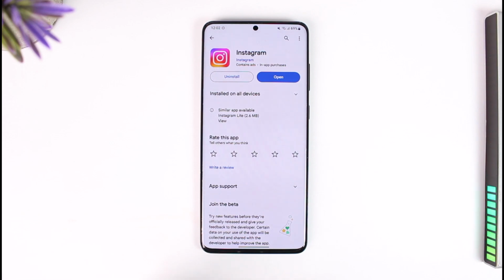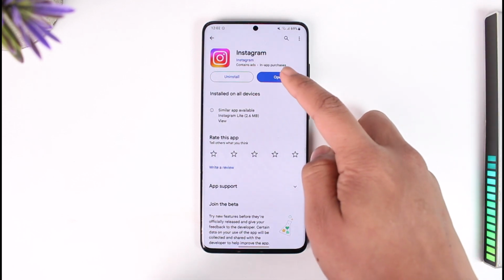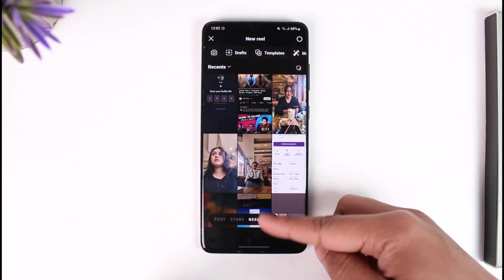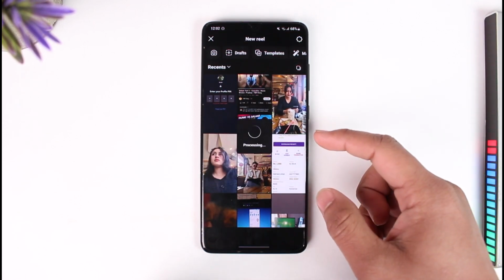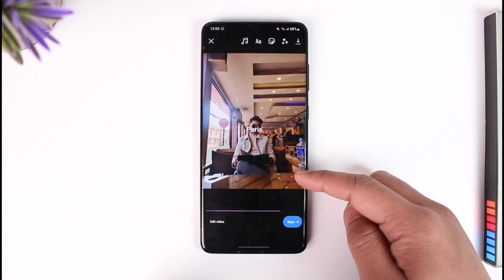How To Post Reels On Instagram !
In this tutorial video, I am simply going to show you how you can post reels on Instagram.

~Chapters:
0:00 Introduction
0:12 Post Reels On Ig
0:58 Conclusion